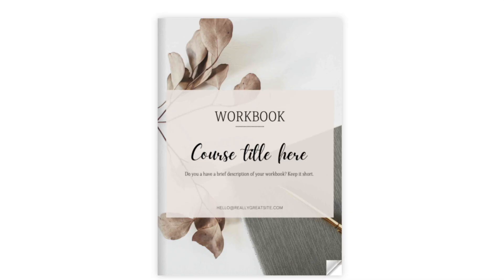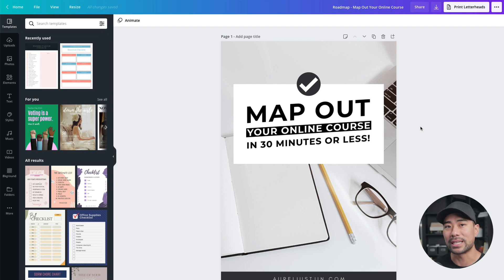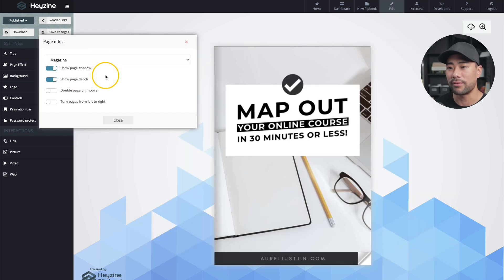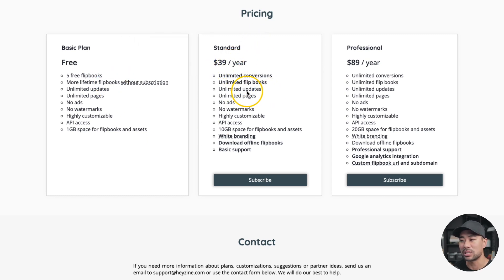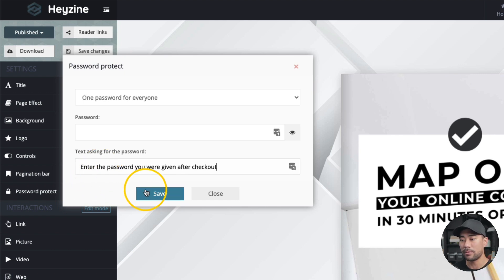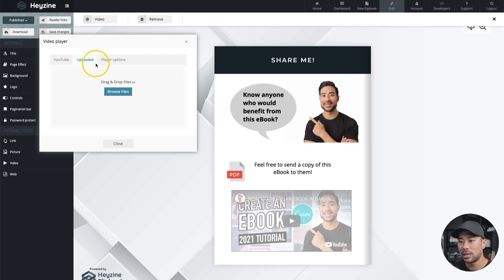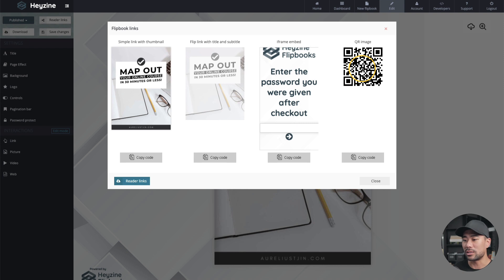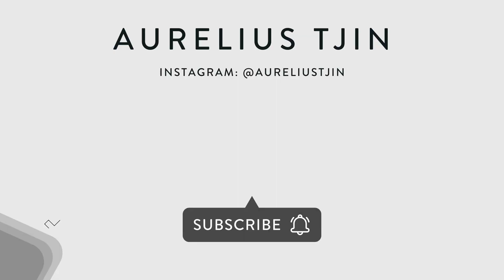How To Create an Interactive PDF Flipbook Ebook Step-by-Step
In this video, you'll learn how to create an interactive PDF flipbook ebook using Canva and Heyzine. If you have ever wanted to create an ebook with interactive elements such as embeddable videos that play right on your ebook, then this tutorial will show you how. Whether you want to create an ebook, brochure, presentation, or another format, these steps will help you create them. You won't need software like Indesign to create a flipbook. I'll show you how to make a flipbook using Canva and Heyzine. Embed videos to your ebook, links, and pictures on your flipbook, too.

▼ ▽ LINKS & RESOURCES

Once you have your flipbook ebook created, watch these two videos on how to sell it: